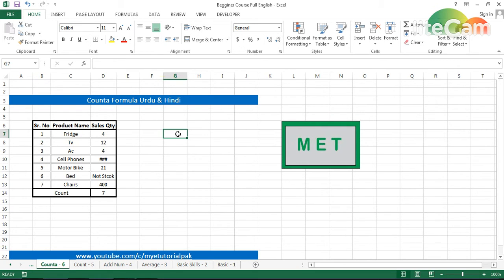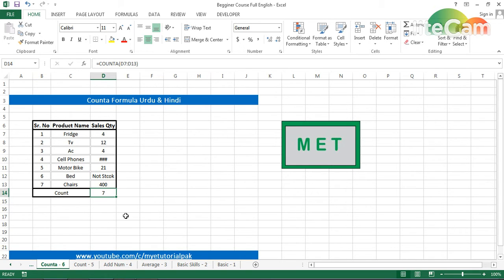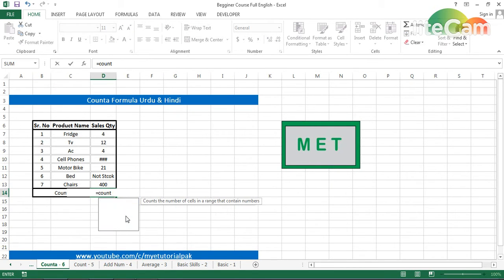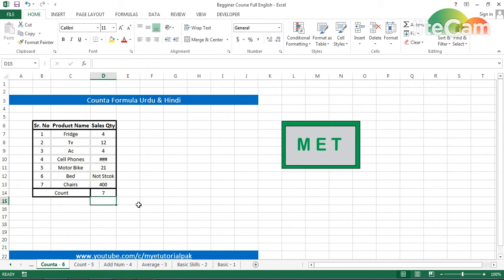Counta Formula In MS Excel English - Part 6 English